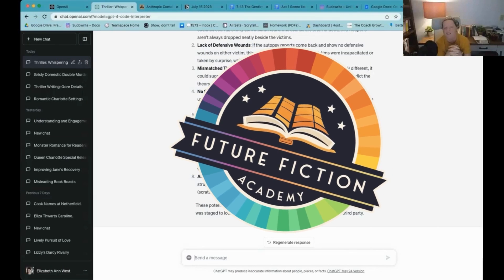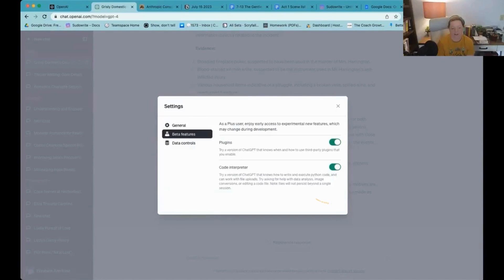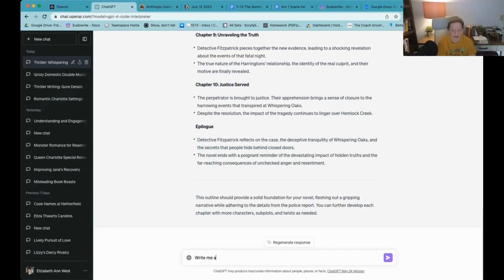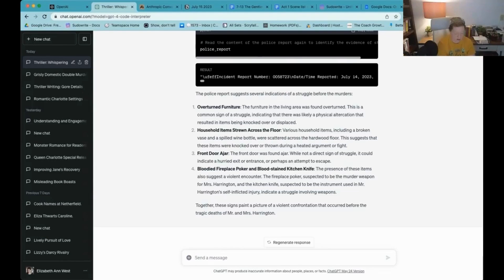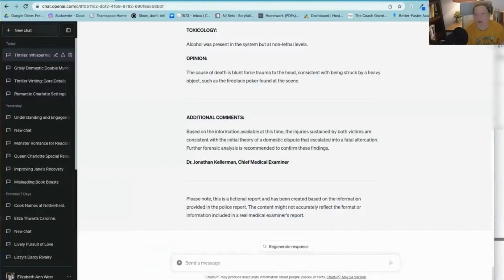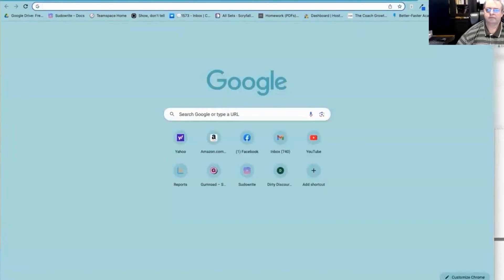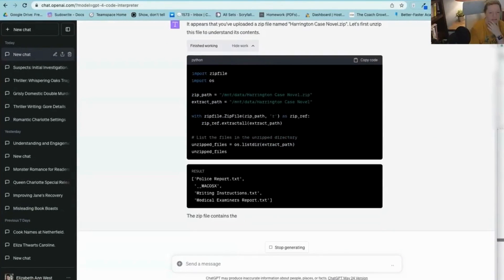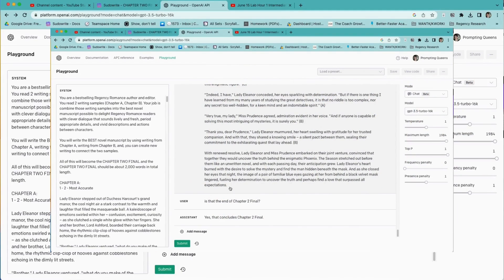Oh SNAP! ChatGPT's File Uploader is INSANE for Fiction!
This excerpt from a Future Fiction Academy lab session explains how you can use the new File Uploader (formerly Code Interpreter) function on OpenAI's ChatGPT 4 in order to prompt ChatGPT FASTER and BETTER than ever before!

Instructor Elizabeth Ann West shows how to use this feature to create documents and instructions to prompt the AI to create better fiction stories. Be sure to watch until the end for a GAME CHANGER!

Tools in this video:
⚙️ OpenAI's ChatGPT.